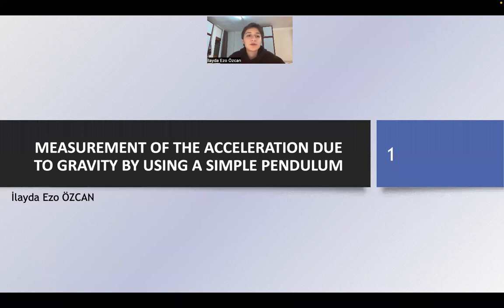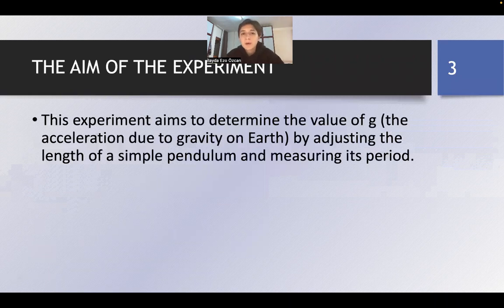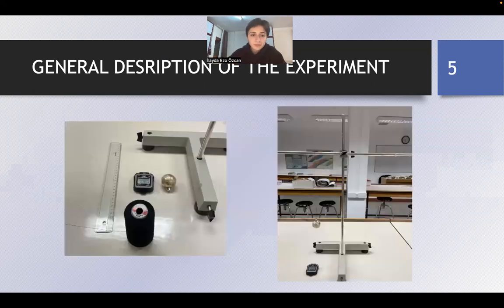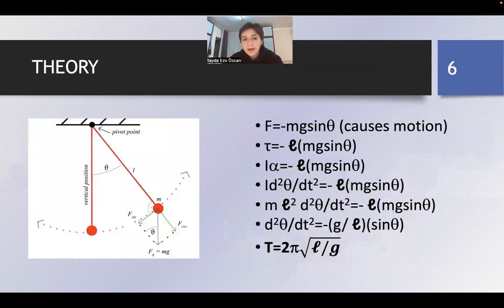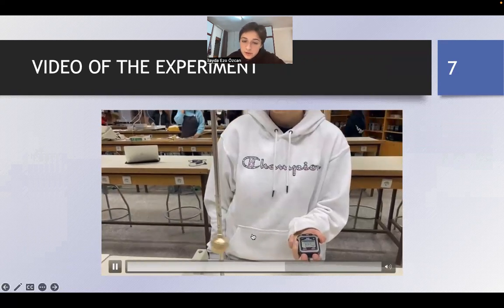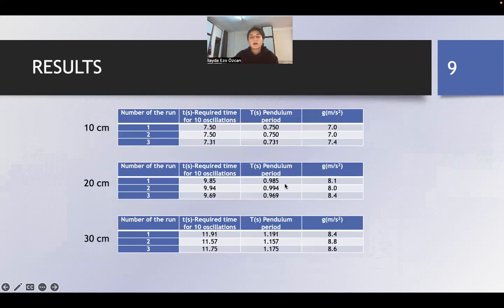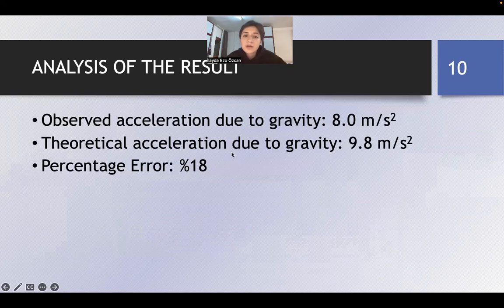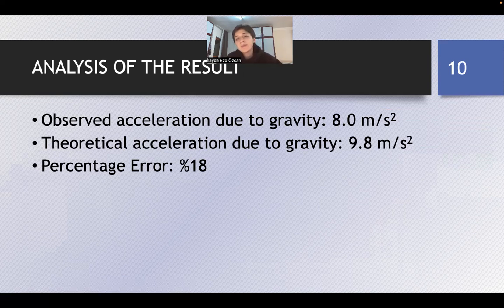Bilkent University PHYS101 - Lab Project